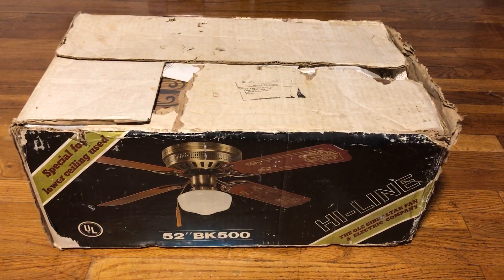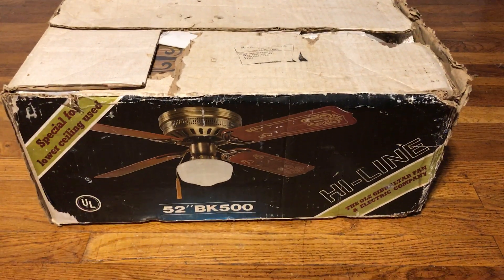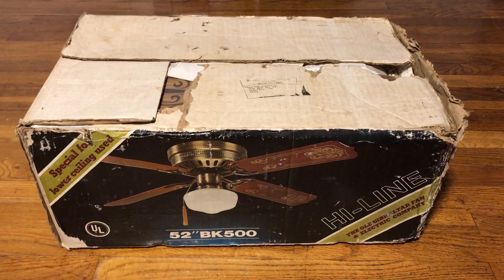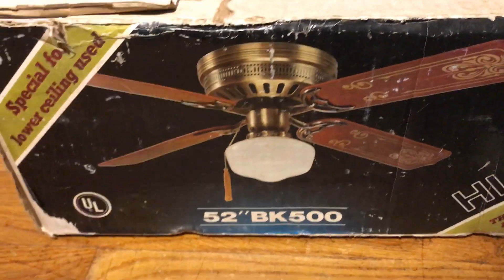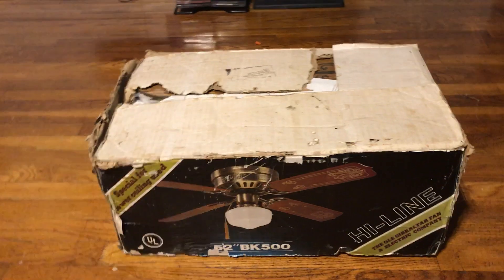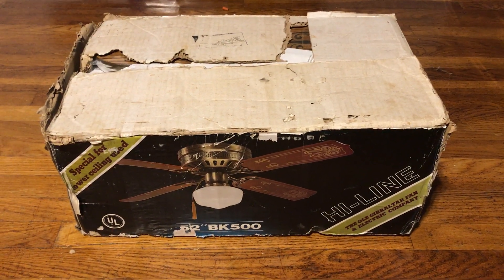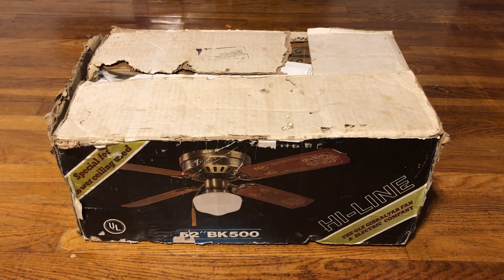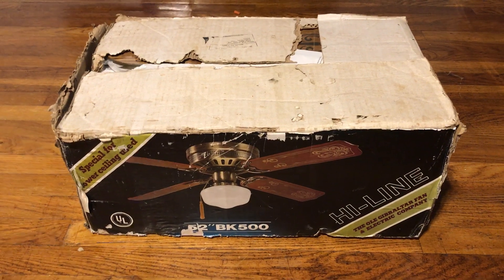NEW FAN: NIB "Hi-Line" Ceiling Fan 52"